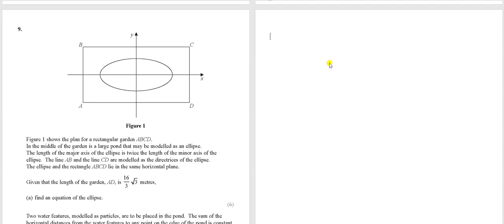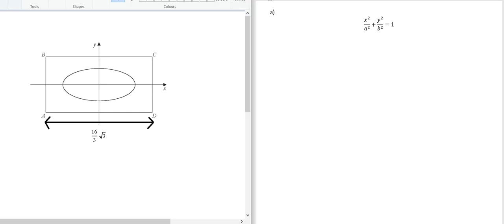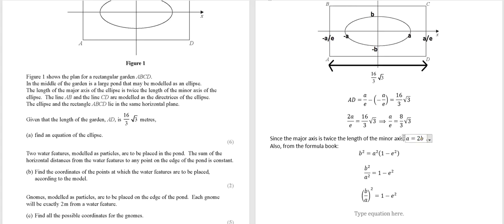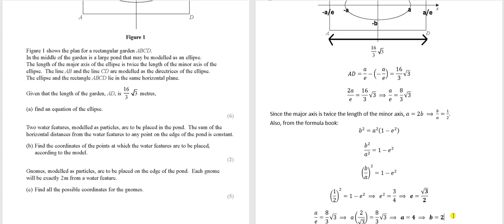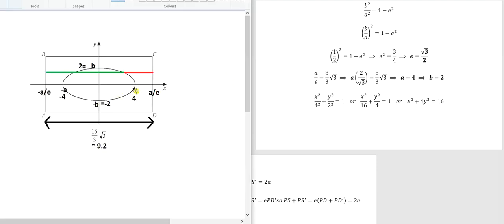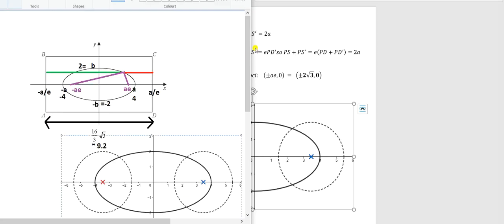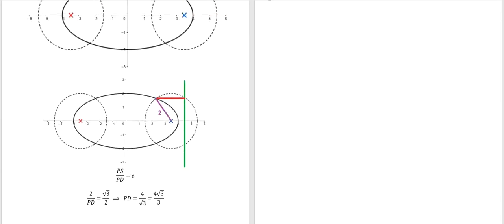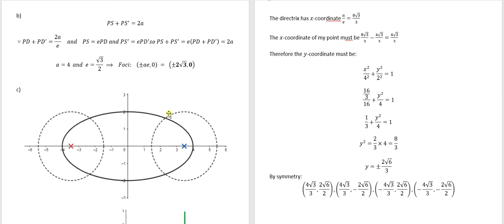SpecimenFP1Q9 Conic sections 2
Solve a modelling question about an ellipse, including using loci results relating to the foci.
To support the independent study of Edexcel A level Further Maths (FP1).